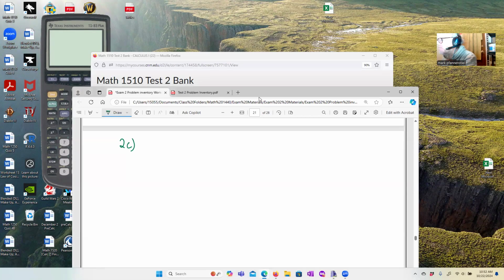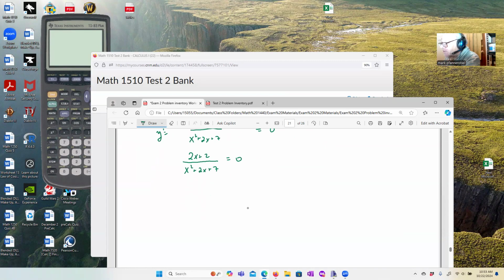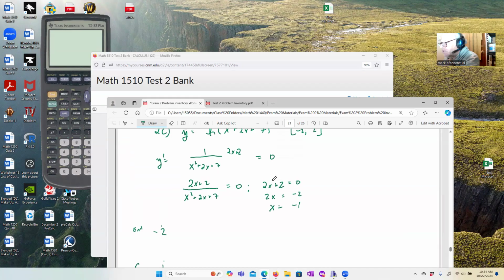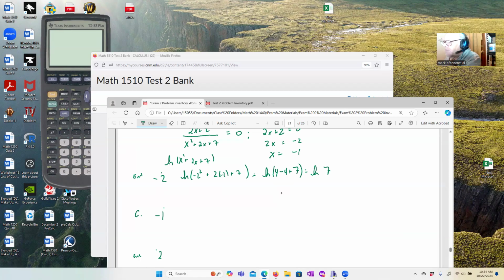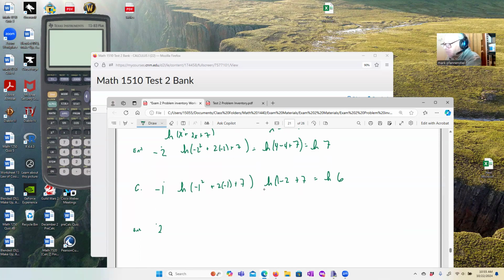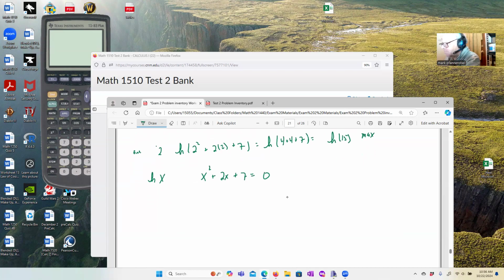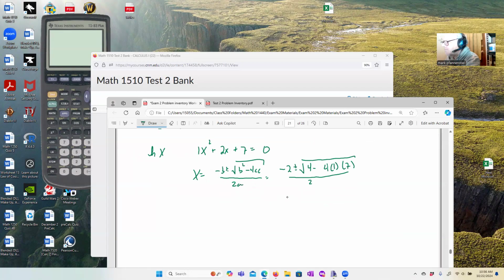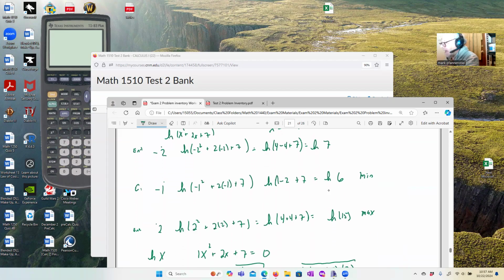Calc 1 Pretest 2 Problem 2c